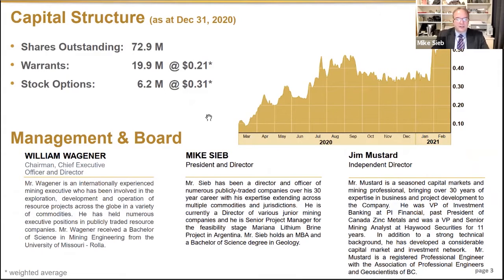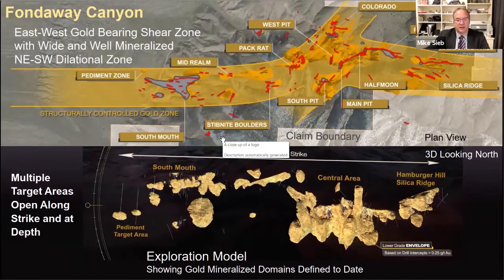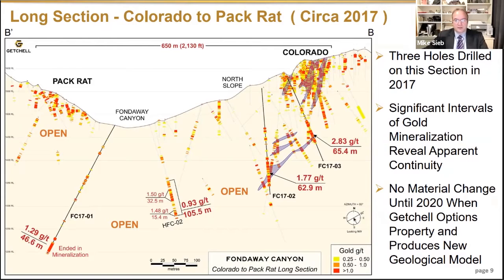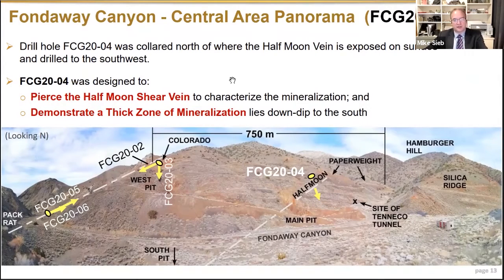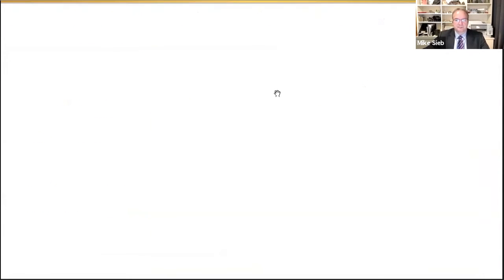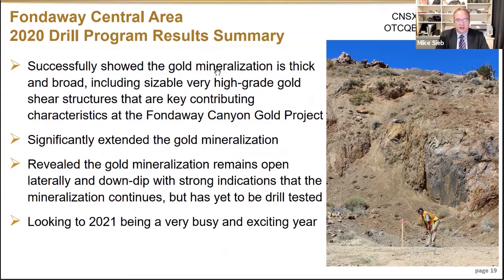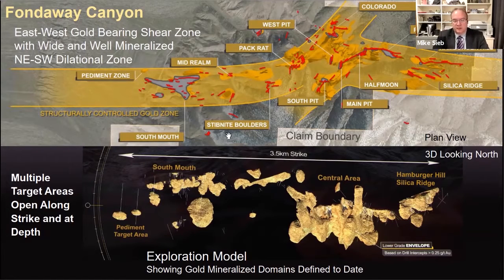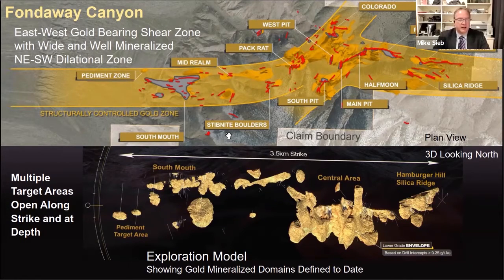Getchell Gold, Red Cloud 2021 Pre-PDAC Mining Showcase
Red Cloud Financial Services Presents the Pre-PDAC Mining Showcase.
Mike Sieb, President & Director, Getchell Gold Corp. presents a company update. Edited by Red Cloud Media.